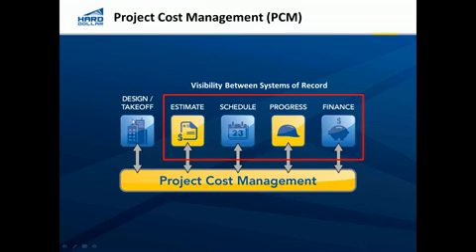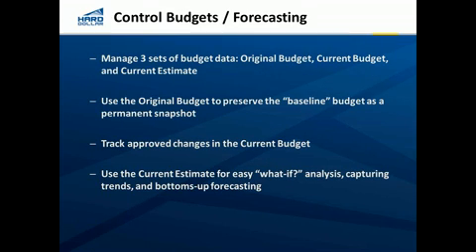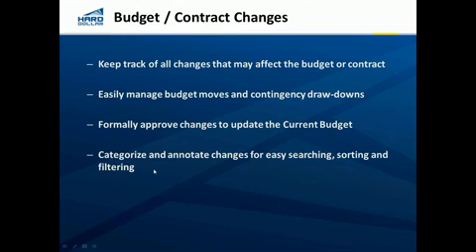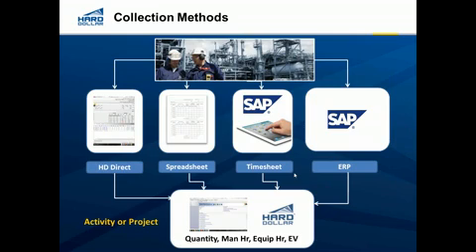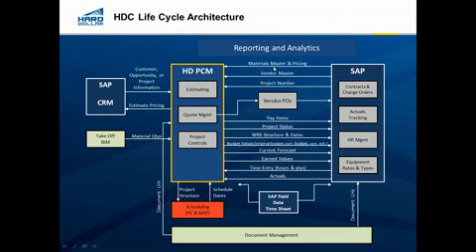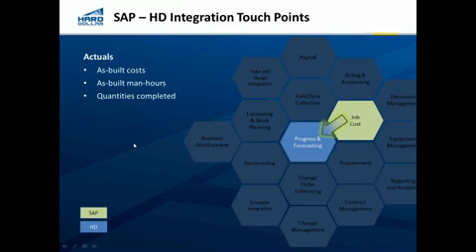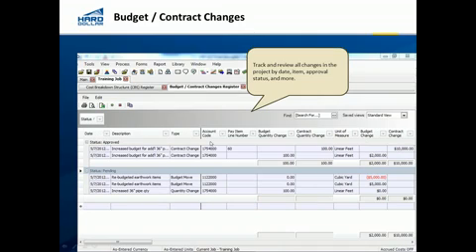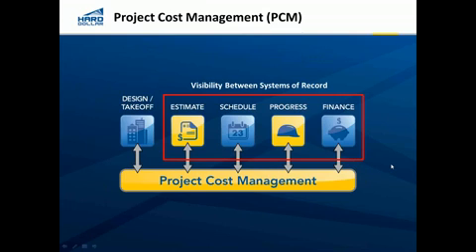Hard Dollar Project Cost Management / SAP Integration